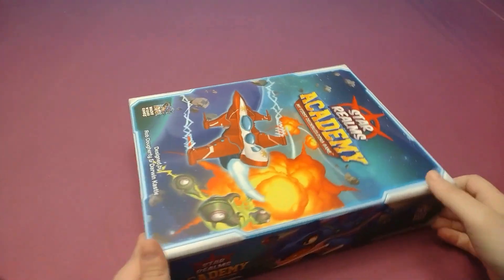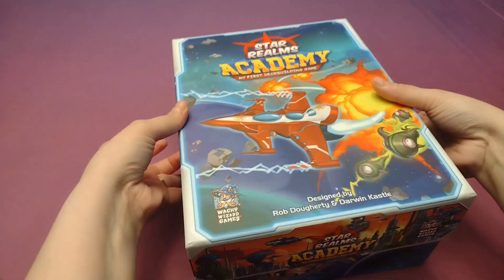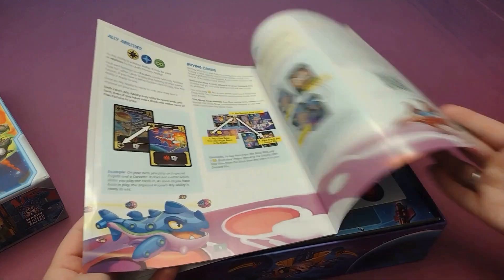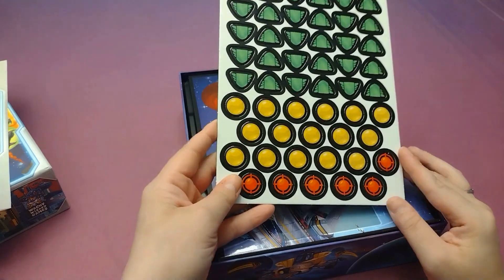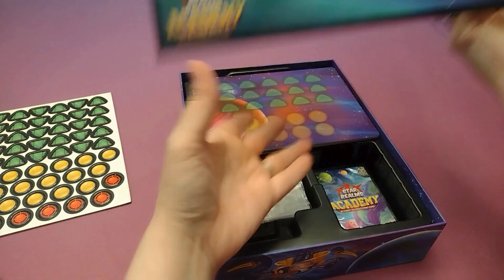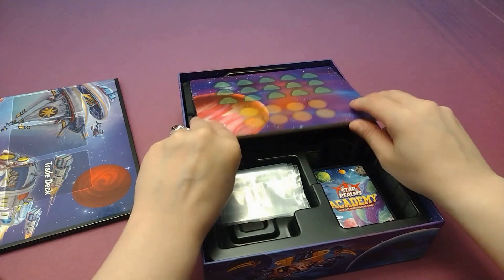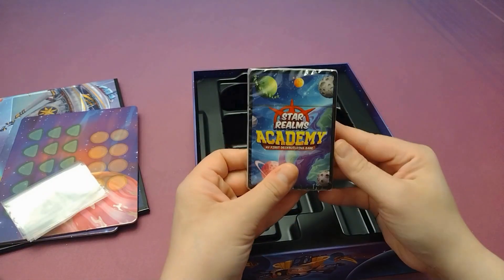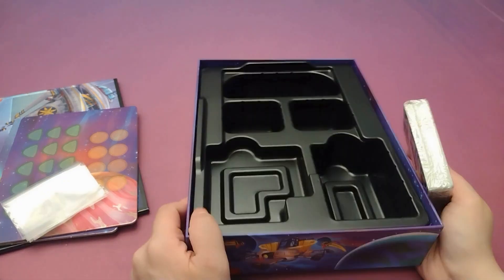Star Realms Academy Unboxing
I love the art in the game!! I am super interested in diving into the differences between this game and the original Star Realms.